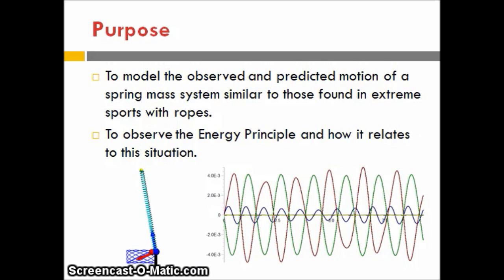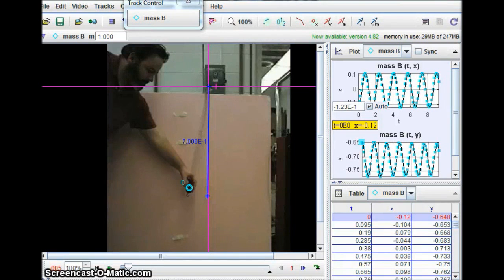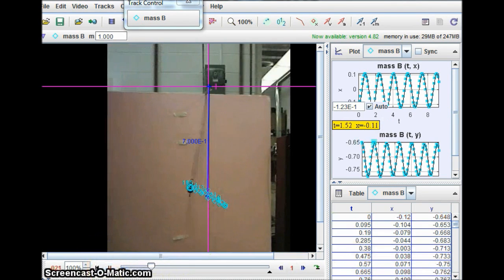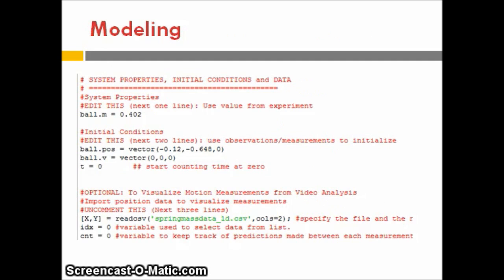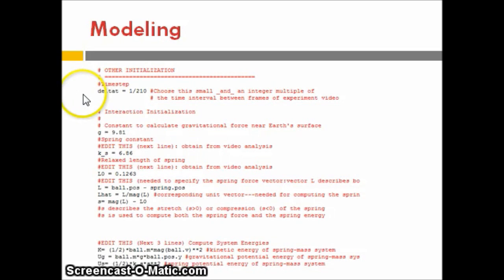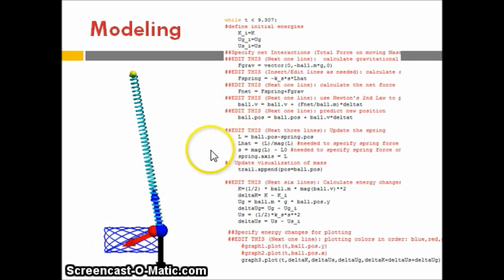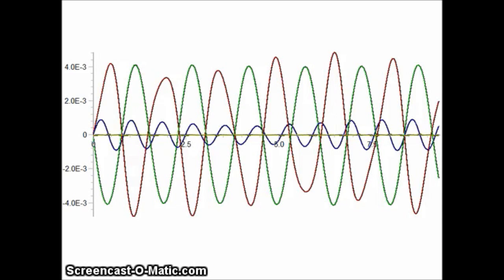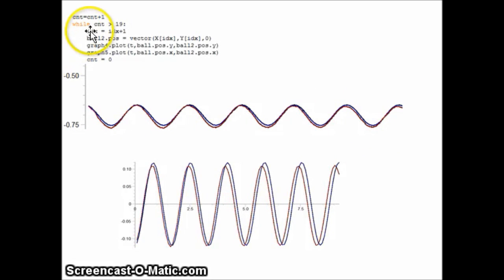Lab 4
Lab 4 video report. Enjoy!